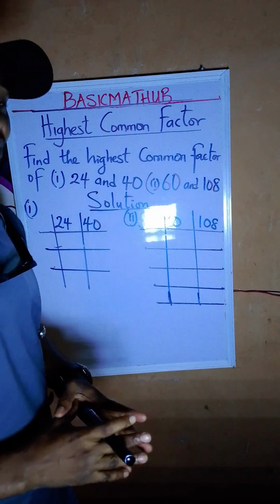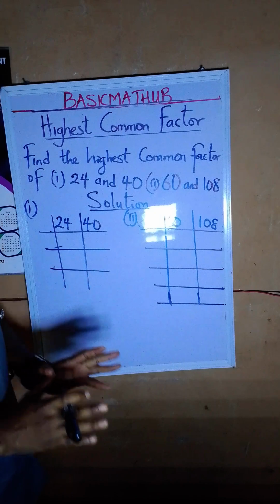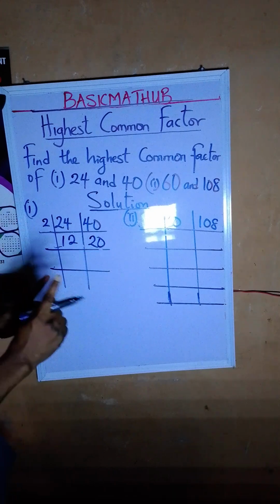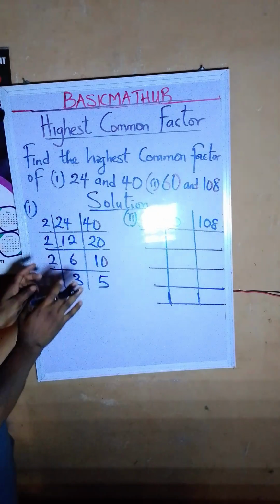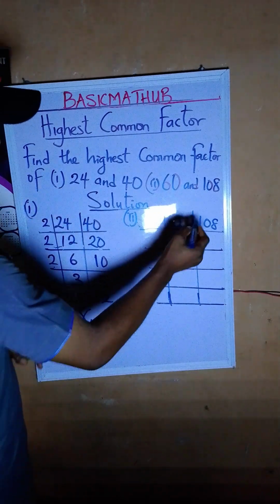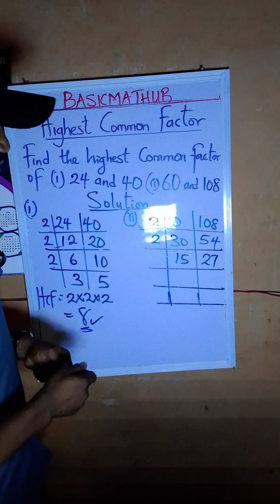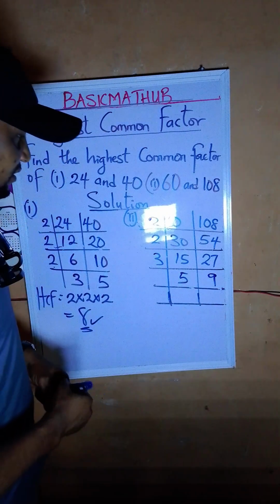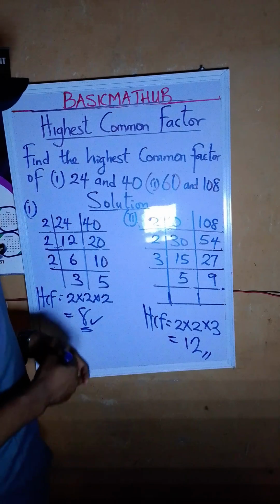Highest common factors